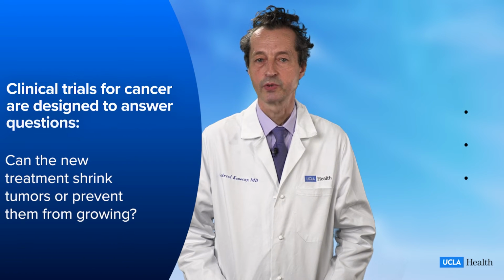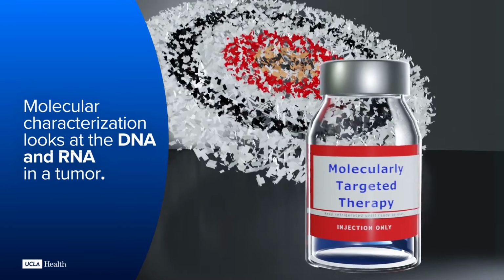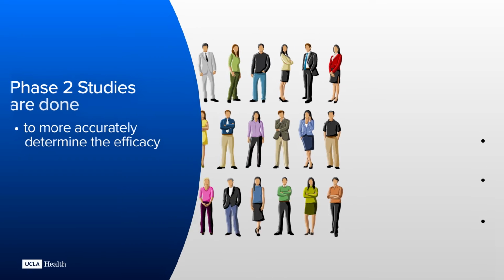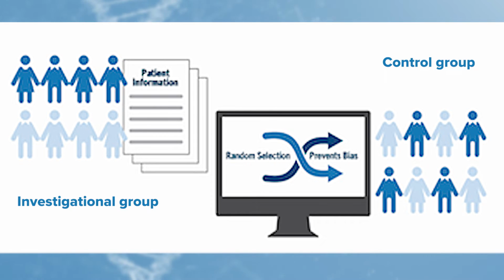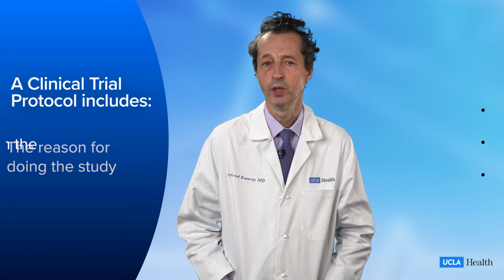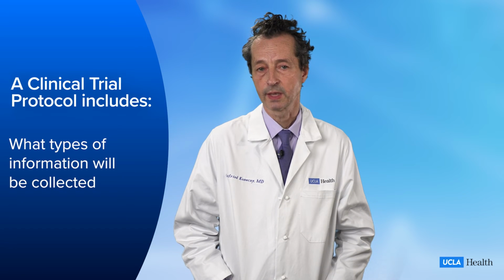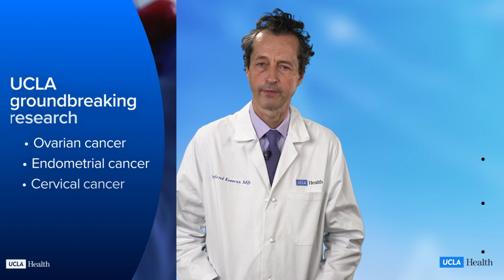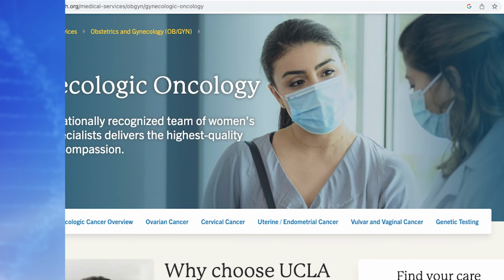Clinical trials for gynecologic cancer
Join Dr. Gottfried E. Konecny, Professor in Residence of UCLA Obstetrics and Gynecology and Medicine, to learn more clinical research and the clinical trials that are available at the UCLA Health Jonsson Comprehensive Cancer Center for endometrial and ovarian cancer.